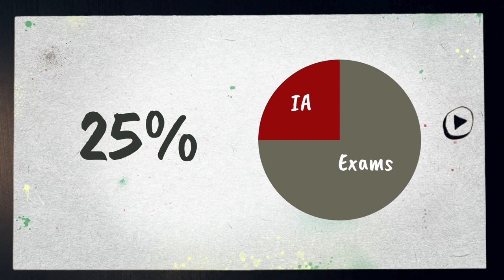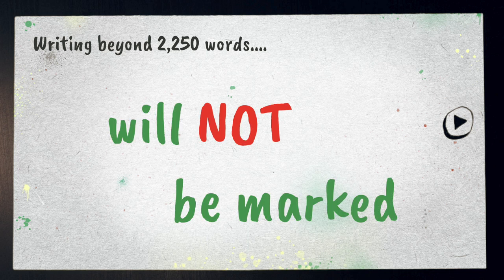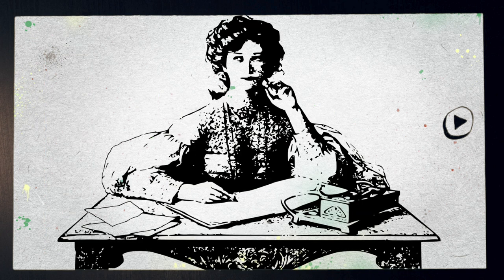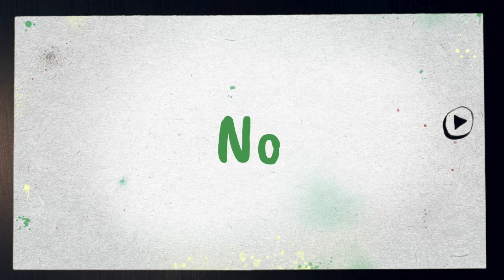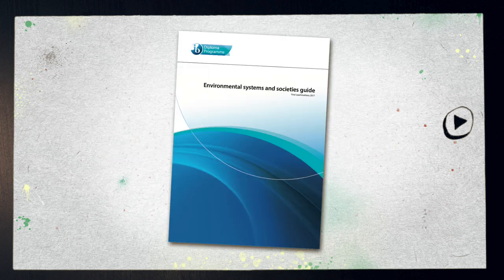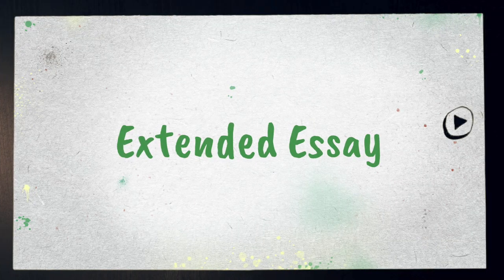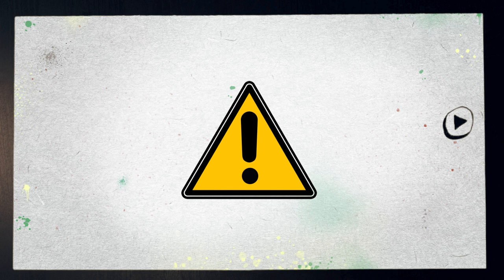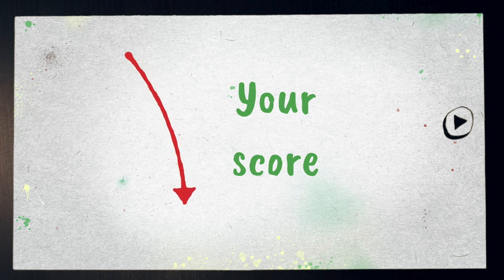IB ESS IA - #1 Start Here